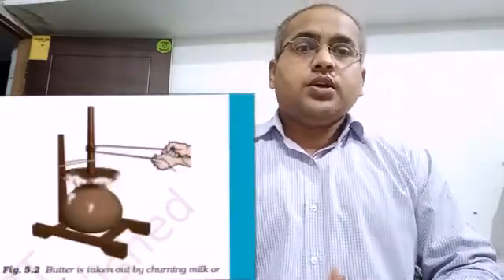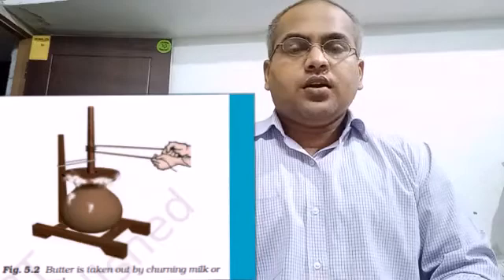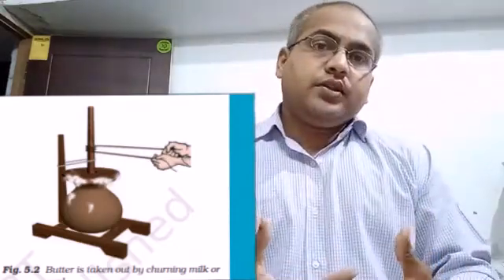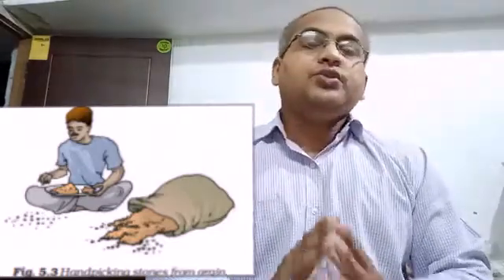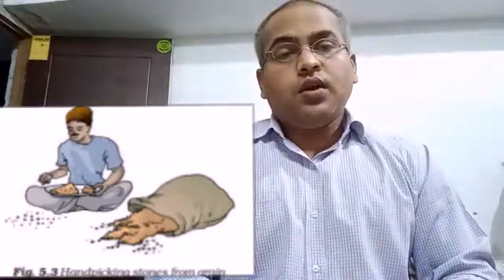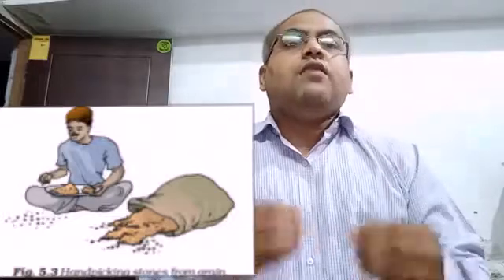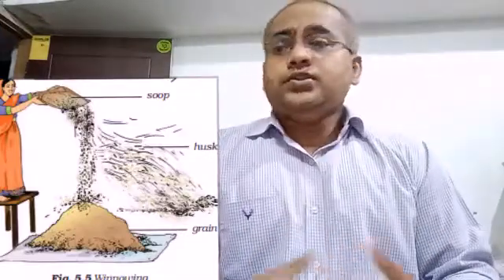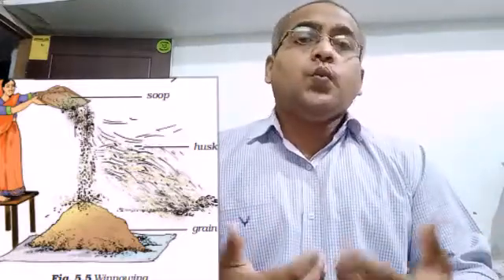Science , Class - vi , Chapter - v , Lecture - iii